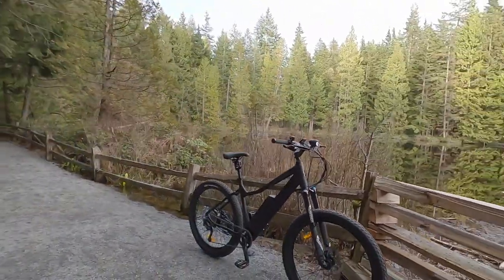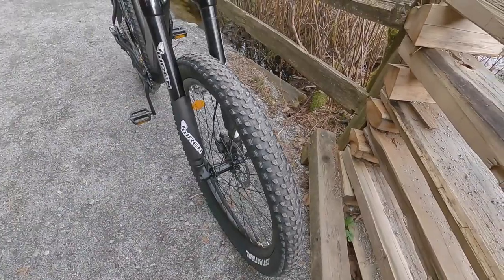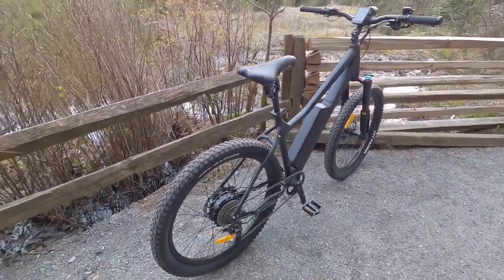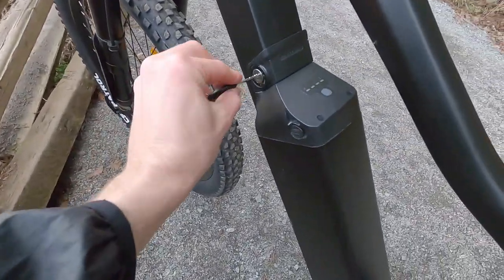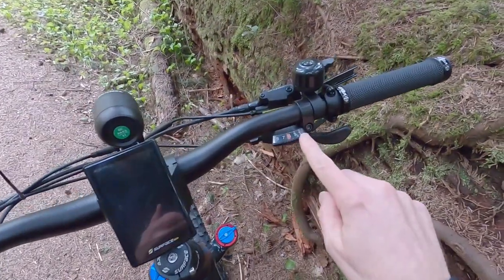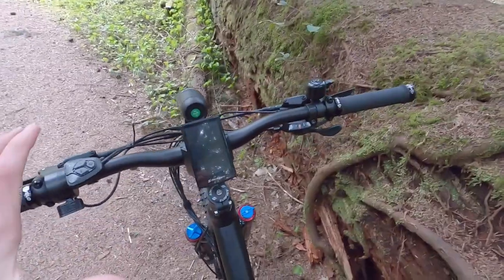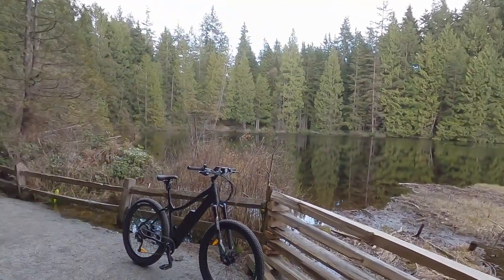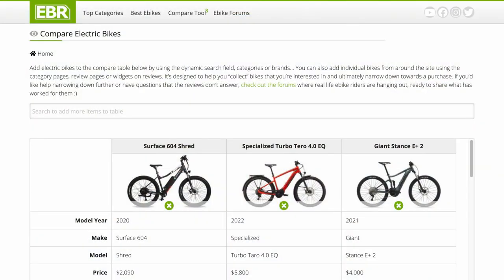Surface 604 Shred Review - $2.6k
The Surface 604 Shred is a feature rich hardtail electric mountain bike with 9-speed drivetrain, plus sized 2.8" wide tires, sturdy 15mm thru-axle, adjustable top speed, responsive torque sensing pedal assist, quiet motor, and trigger throttle with full power. Upright geometry, integrated headlight, and lots of mounting points make this a versatile platform. Available in two frame sizes, and a third XS version with 26" wheels for youth riders! Decent spring suspension fork with lockout and preload adjust, offers 110mm of travel. Optional 20 amp hour battery upgrade can greatly extend range. Optional inverted air suspension fork, rear rack, fenders, suspension seat post, and more. The bike is pre-wired for a rear light. Good sized 180mm hydraulic disc brakes with motor inhibitors on both levers. Large color display with integrated USB charging port is useful. Second USB charging port on side of battery pack. Good kickstand, bottle cage boses below downtube, flick bell, and locking Velo grips. Narrow-wide chainring helps to prevent drops, but there's no slap guard to protect the right chain stay from chips over time. Decent Shimano Alivio derailleur, but no clutch feature and the trigger shifter requires index finger vs. thumb for both. Basic 2-amp charger can be slow for the high capacity batteries. The bike is fairly heavy for a hardtail, due to larger tires, reinforced frame, and high capacity battery packs. Tires aren't puncture resistant or reflective.

0:00 Introduction and overview, two frame sizes, $2,599 USD price
0:59 Bafang 500 watt planetary geared hub motor, torque sensing PAS
1:27 Hydraulic disc brakes, boost hub spacing, plus sized tires
2:34 Stock spring suspension fork, optional Wren air fork, trail ride
3:37 Utility options: rear rack bosses, commuter package, headlight
4:05 Cranks and pedals, 38T narrow-wide chainring, 9-speed cassette
5:48 Brake details: 180mm rotors, quieter resin pads, adjustable levers
5:59 Good wire management, brake caliper placement, extra slack
6:30 New XS version with 26" wheels, low standover and battery position
7:00 Unlock and remove battery, capacity options, care tips, chargers
8:44 Grips, trigger throttle, adjustable reach brake levers, shifters
9:50 Powering on the bike, display walkthrough, headlight demo
12:55 Ride test first person view, then body camera view with climb
15:52 Conclusion, comparison tools, electric bike forums